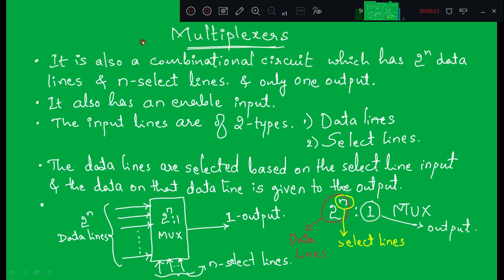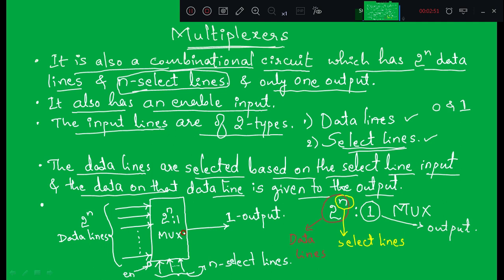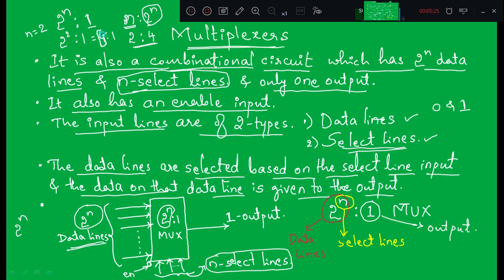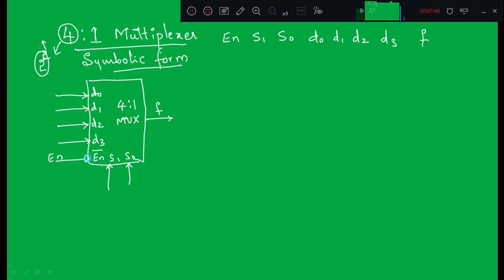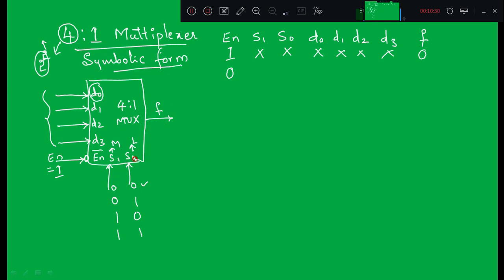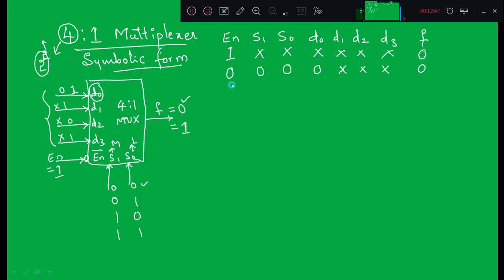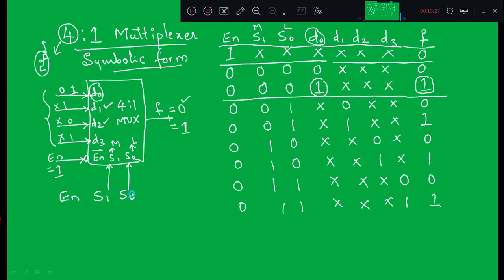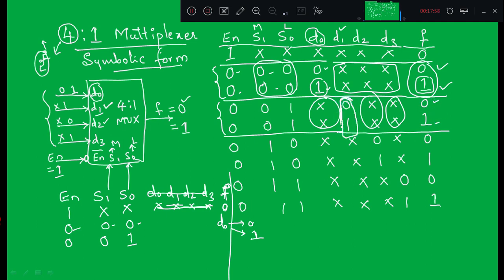Multiplexer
This video defines the basics of multiplexers.